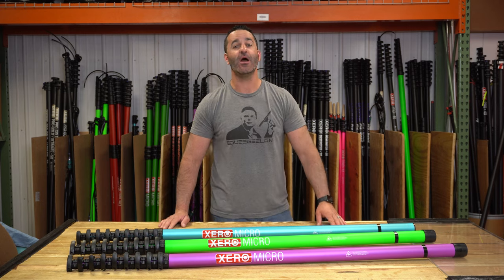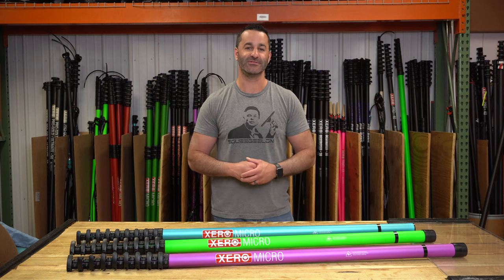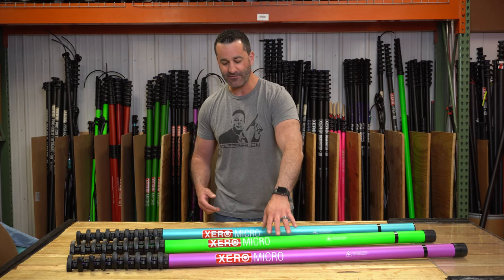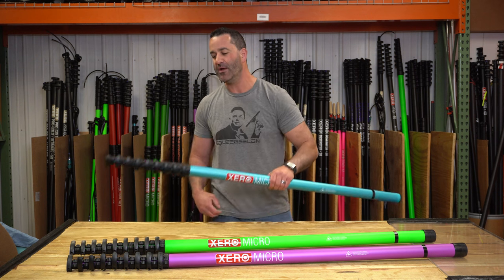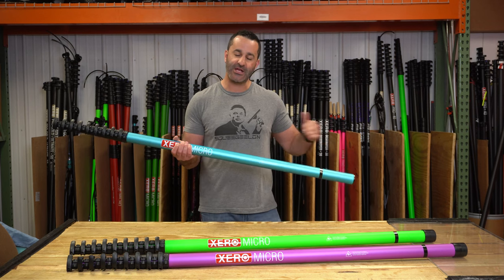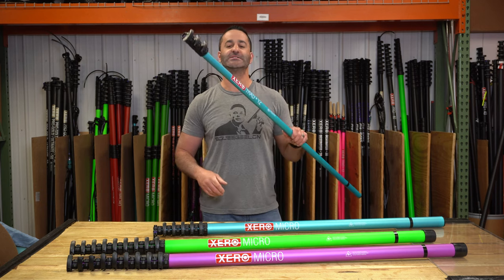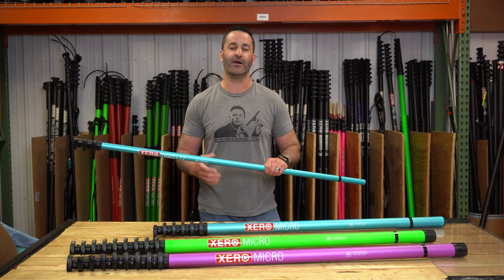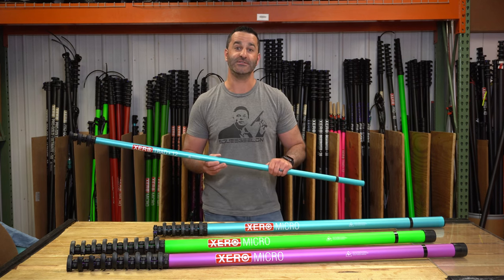New XERO Micro Basic colors? Yes PLEASE!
These all-new vibrant color options for the much loved XERO Micro are insane!  These poles look even better in person, an added bonus: now there's no way you can lose your pole ;)